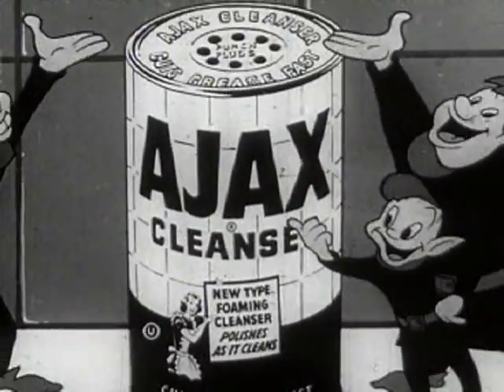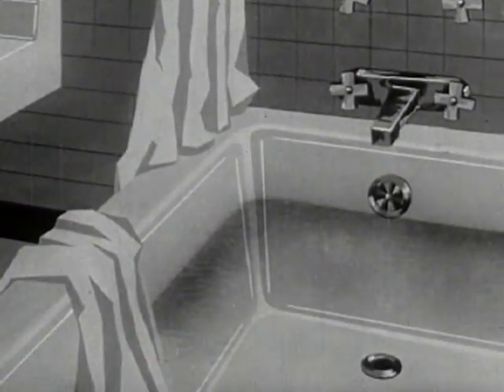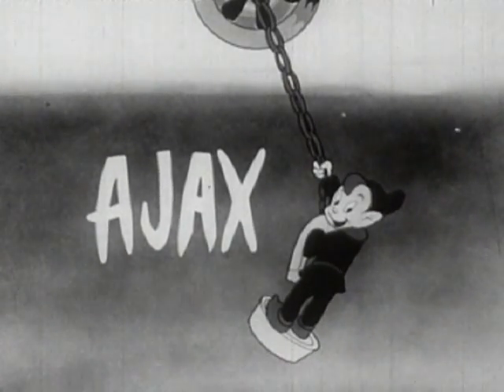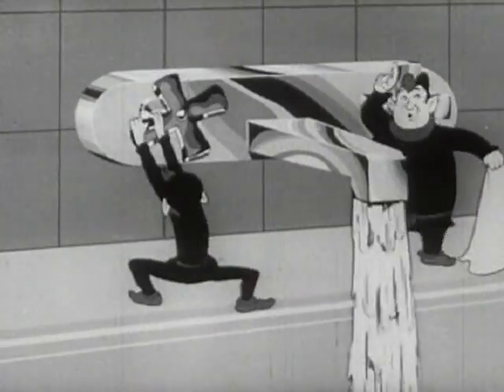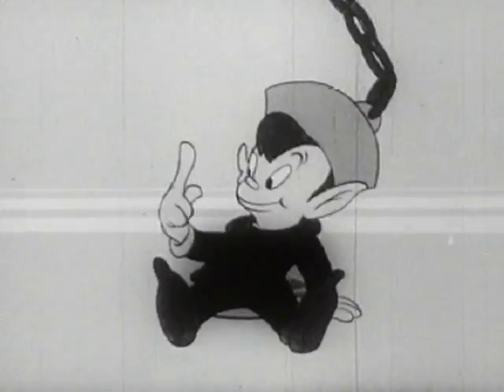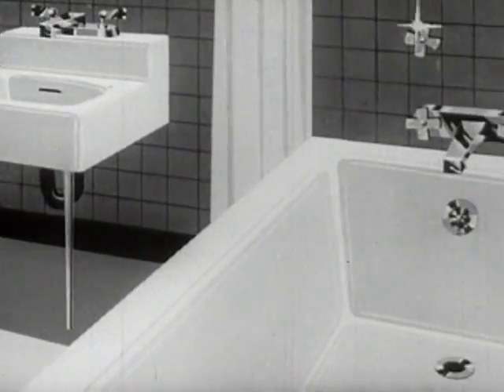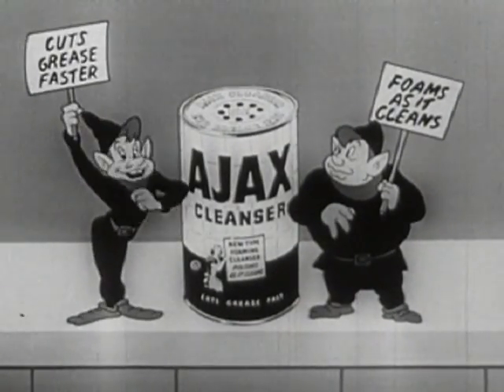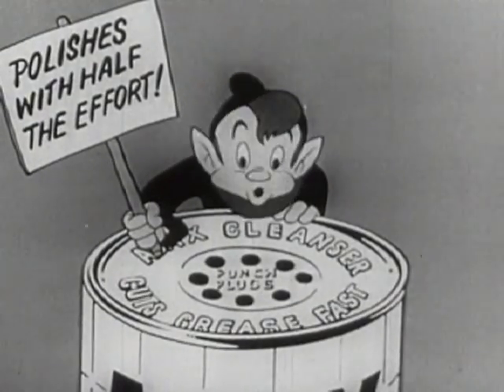Old Ajax Cleaner Commercial- The Foaming Cleanser Song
Some elfs sing a song letting you know how great Ajax is for cleaning your bathroom.